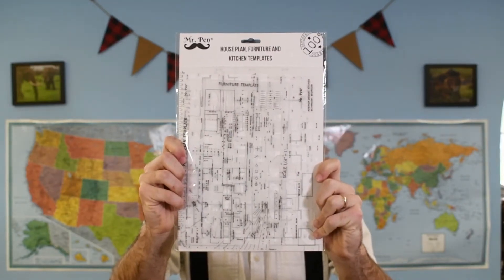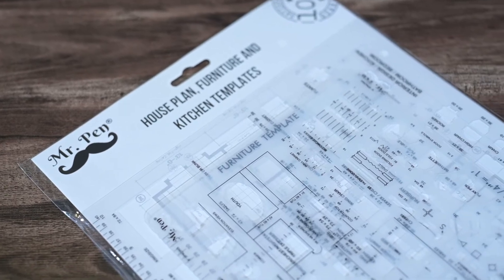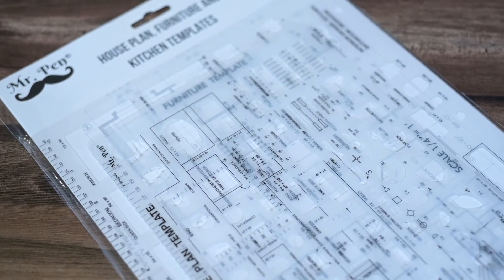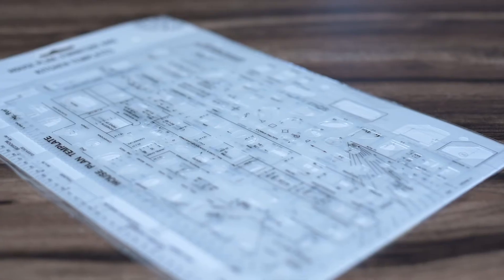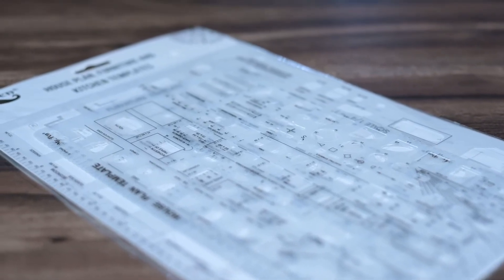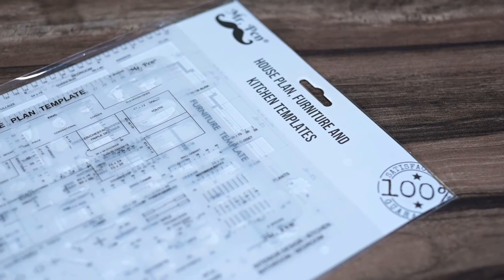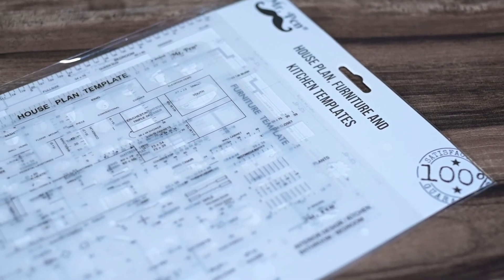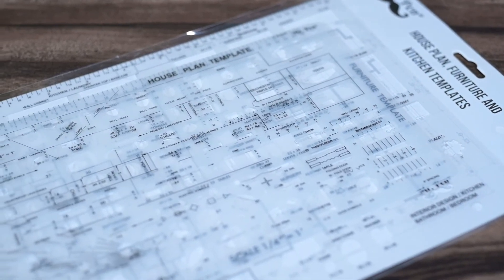Architect Drawing/Templates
3 Pc Architect Drawing And Interior Design Template Set (Scale: 1/4 Inch = 1 Ft): House Plan Template, Furniture Template, And Kitchen, Bed & Bath Template

House Plan Template: Kitchen Appliances, Door And Electric Symbols, Plumbing Fixtures, And Roof Pitch Gauge
Furniture Template: Living Room, Dining Room, Bedroom And Office Area Furnishings

Kitchen, Bed & Bath Template: Cabinets, Appliances, Beds, And Dressers
Made From Flexible, Yet Sturdy Material, Perfect For Architects, Builders And Contractors
If you need an Architectural Templates, Mr. Pen has variety of the. You can choose the style based on your needs.